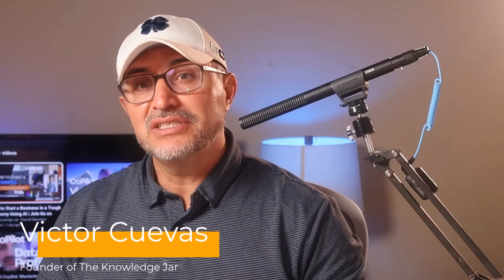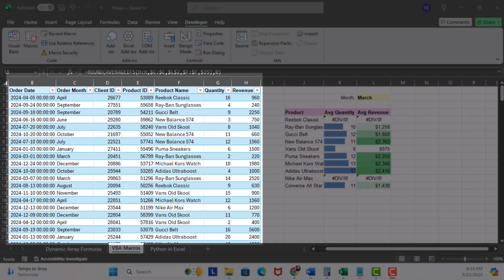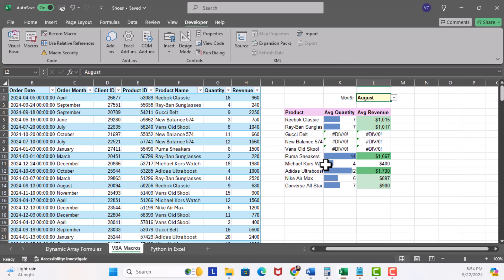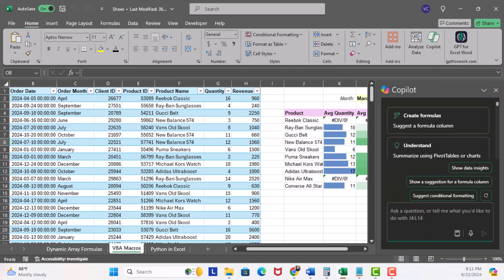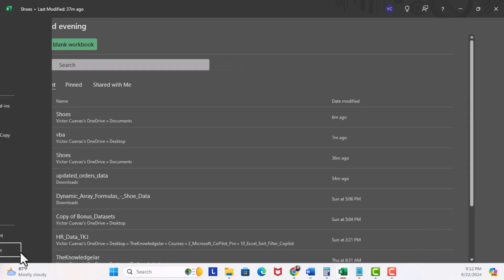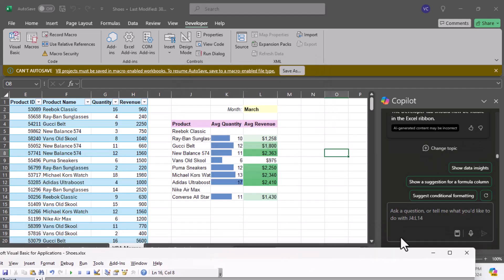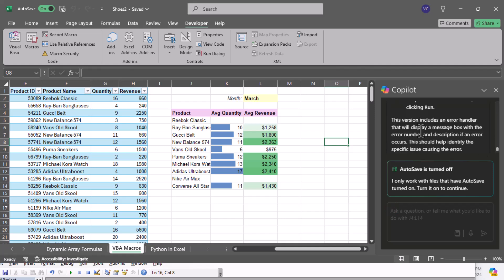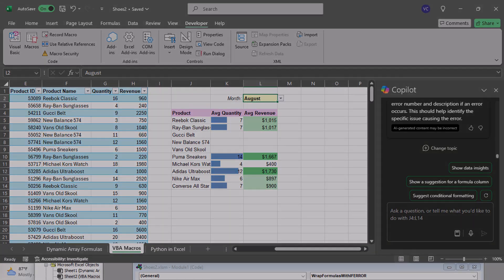Master Excel VBA Macros FAST with Microsoft Copilot - Game Changer!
Unlock the full potential of Excel with our latest tutorial: "Master Excel VBA Macros FAST with Microsoft Copilot - Game Changer!" 🚀 In this video, we dive deep into the world of Excel VBA and demonstrate how Microsoft Copilot can revolutionize your workflow.

Whether you're a beginner or an advanced user, this guide will help you harness the power of VBA macros to automate tasks, improve efficiency, and elevate your Excel skills to the next level. Learn step-by-step techniques to create, edit, and manage macros effectively, all while leveraging the intelligent assistance of Microsoft Copilot.

- Introduction to Excel VBA and its benefits
- How to use Microsoft Copilot for macro creation
- Tips and tricks for optimizing your Excel workflow
- Real-world examples of VBA macros in action
- Troubleshooting common issues with macros

📈 By the end of this video, you'll be equipped with the knowledge and tools to master Excel VBA macros quickly and effectively, making you a more productive and confident Excel user.

     / victorcuevasii